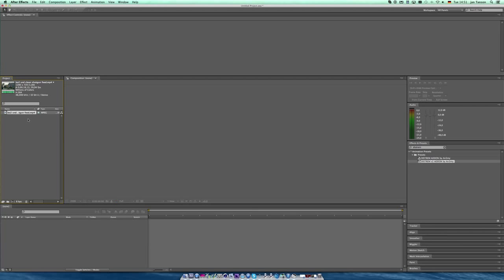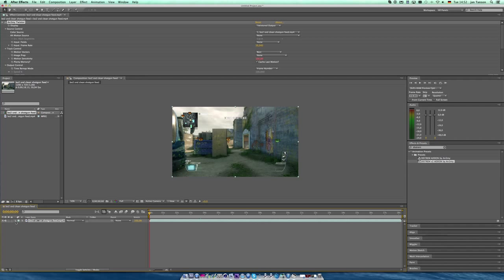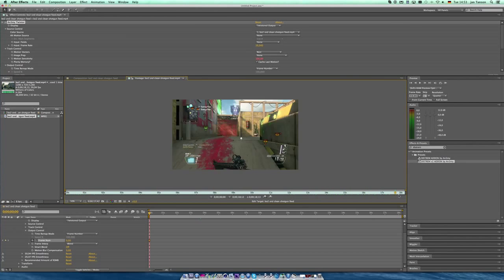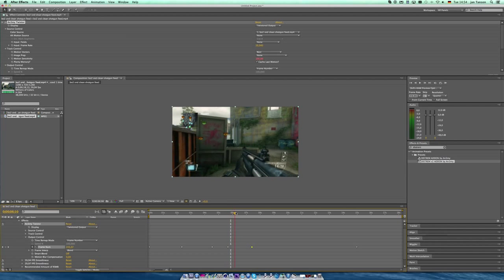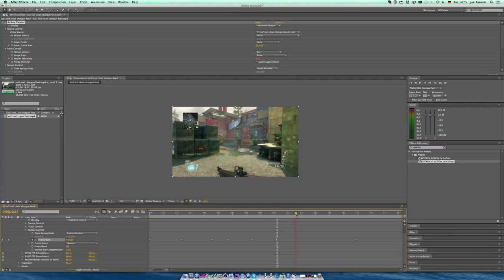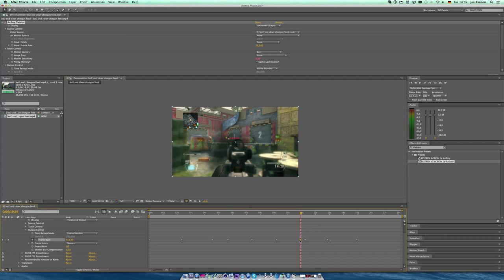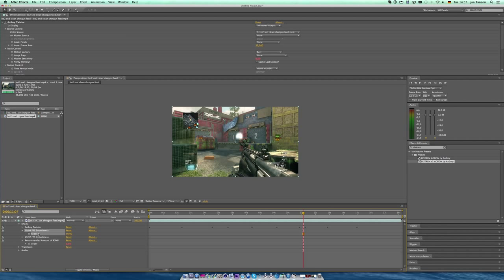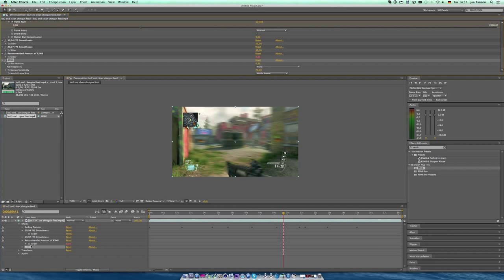Distrem v2 The time remapping version of Distrem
Hello everyone,
I am proud to present Distrem v2 to you which is the time remapping version of Distrem.
The add-on v2 was built on an entirely new idea, but yet combines this, with familiar controls & options.
If you're not familiar with Distrem, just make sure to check v1 out first.

With a total of over 2100+ Downloads on Distrem v1 and roughly about 700 likes and 200 comments, I decided to sell this version for a very,very small price to show your appreciation and your willingness to donate a small amount of money for my work.

I do know that there are people in this community that think leaking editing packs is something to be proud of and I do know myself that I cannot prevent it 100% from being leaked, but what I do know is that there are people out there, who do value & appreciate ones work and that would like to have a support for the plugin, that they can contact at anytime if something doesn't work out or if they would like to know how to improve their twixtor.

So if you would like to be able to ask me for help with Distrem v1 & v2, if you would like to have a support for this plugin, that nobody else could provide you with and if you do appreciate what I am doing, please buy the add-on.

If you would like to know how to use it, how it works and was written, how you can make your twixtor look better and less warpy than anyone else's and much more, make sure to buy this tutorial package that contains tutorials for distrem v1 and v2, again, for only 1 €

If you are really happy with Distrem v1 and my work in overall, feel free to show me some love :)

I will have to see myself forced to take down any video regarding how to get distrem v2 for free, by making use of my copyright.
Again, I do hope there are people that appreciate my work and honour it.

- An3my